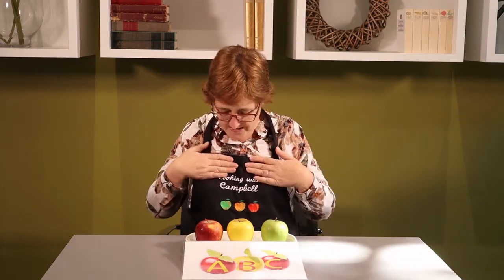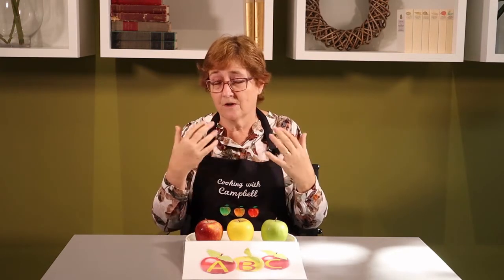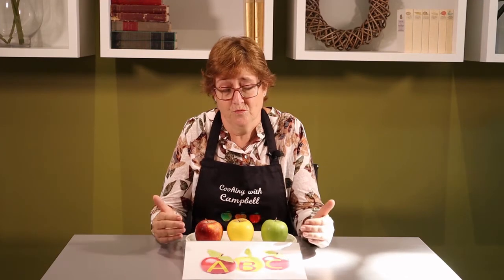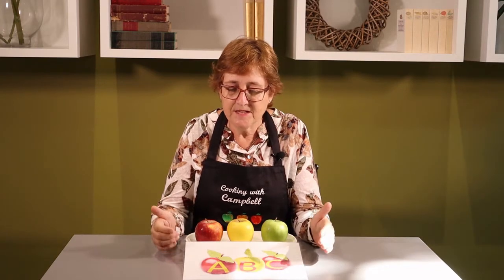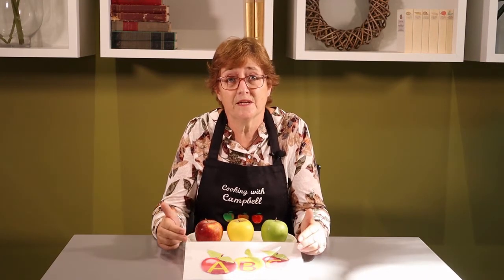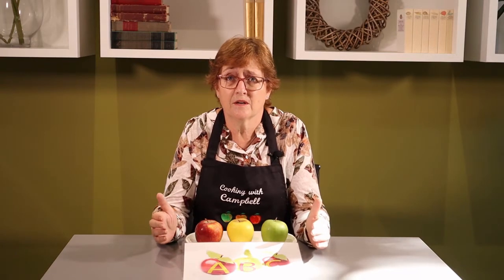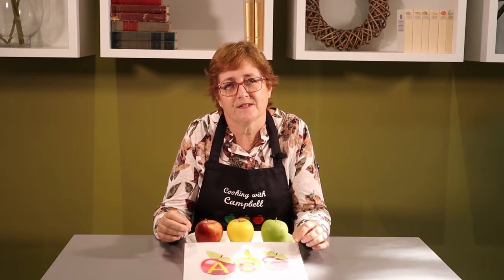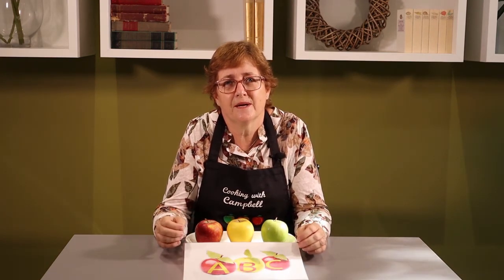Consumer Studies FHS